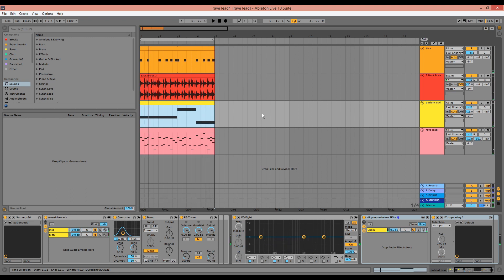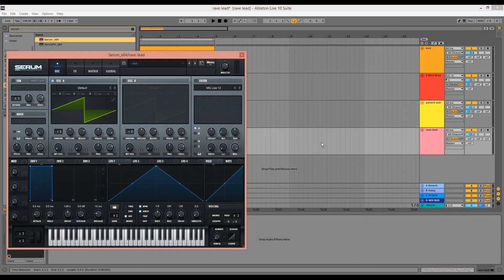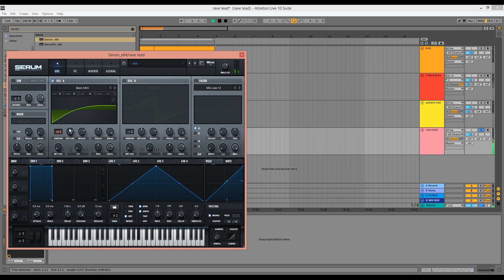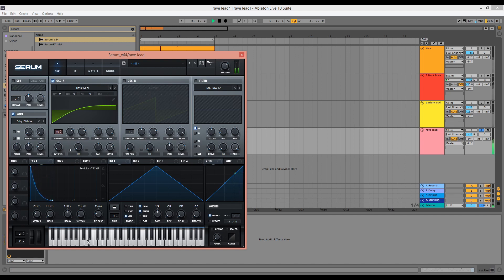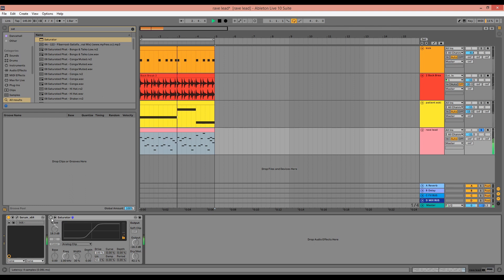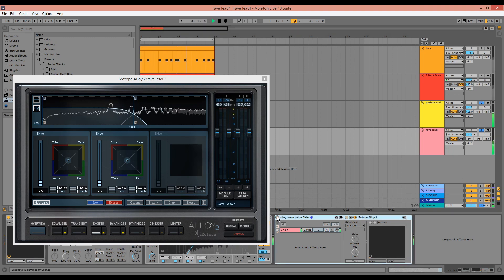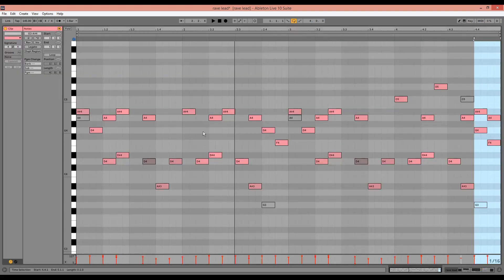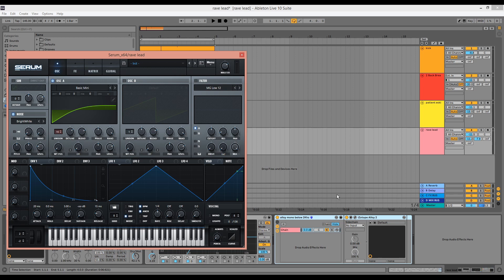Making a Rave Lead in Serum | Ableton Live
In this video, I show you how to make a Wavey Rave lead in Serum and Ableton Live.

3 FREE PRESETS from my Textured Basses Serum preset pack (Includes project file)